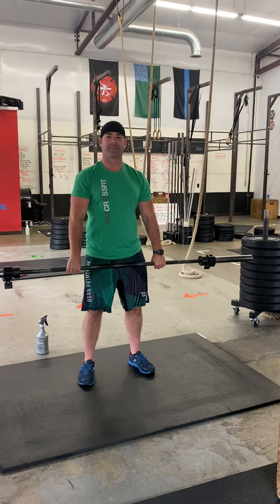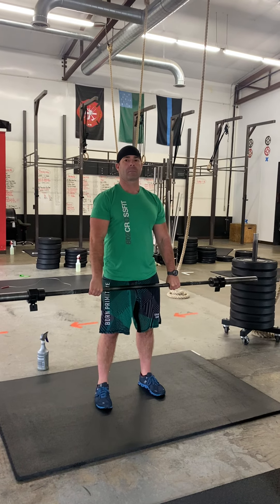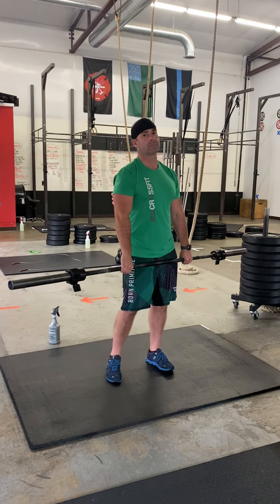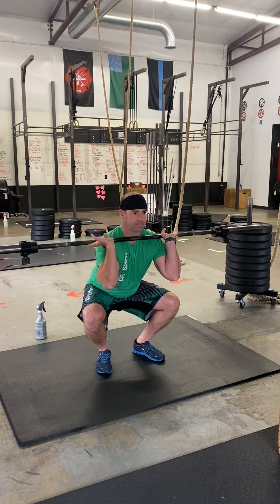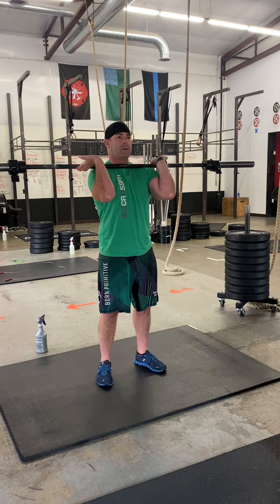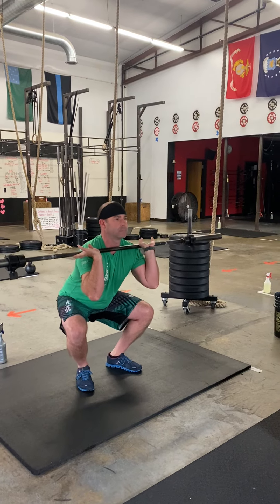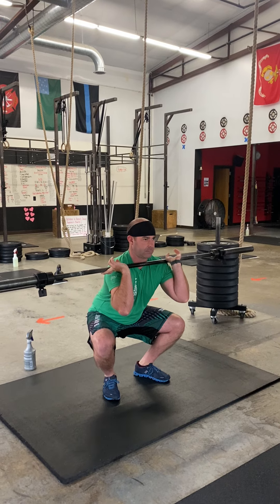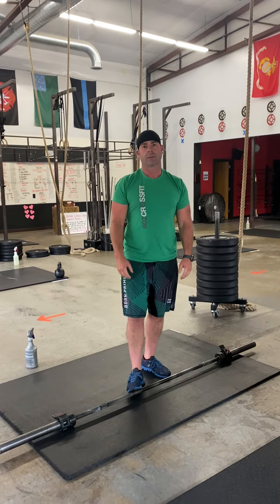Fitness Friday 10/23/20: The Strength